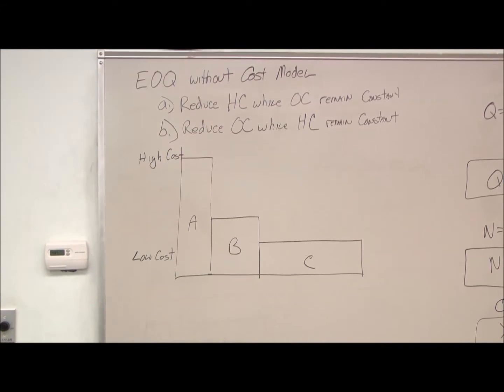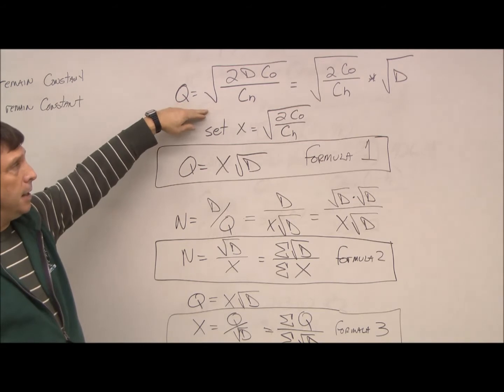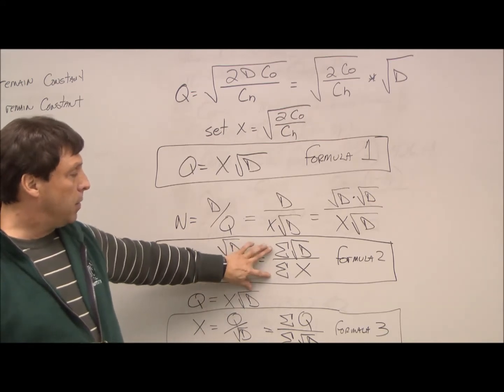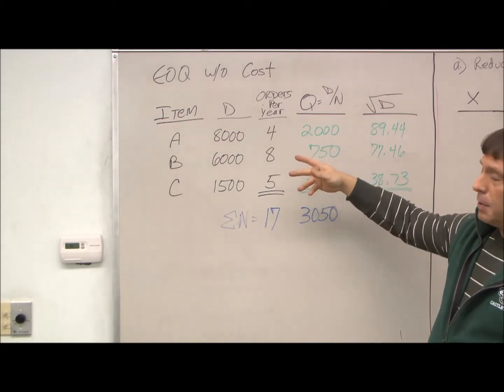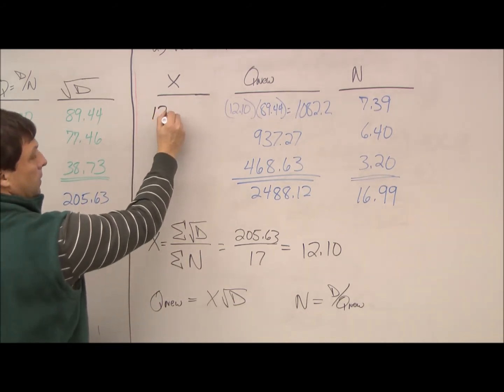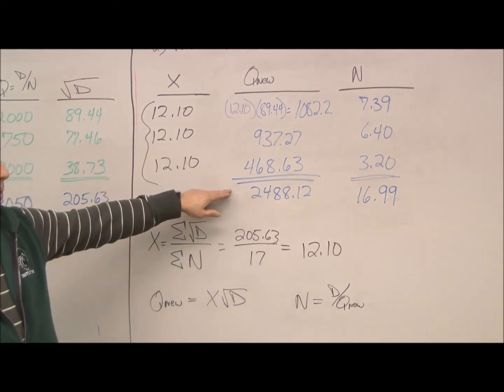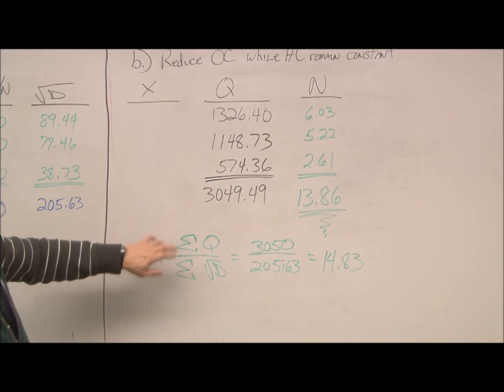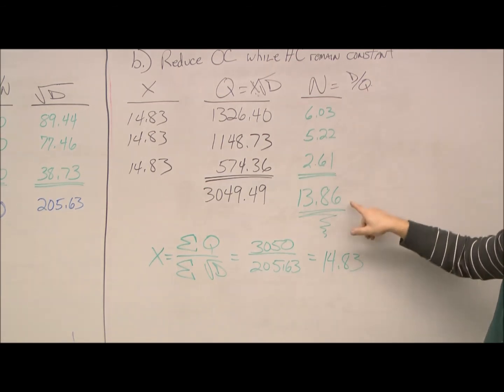Economic Order Quantity (EOQ) without Cost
Example of EOQ without Cost Model for Quantitative Business Decisions BUS 4130